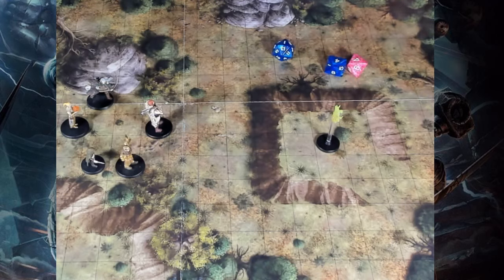D&D (5e): Monster Tactics, Will-o'-Wisp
This edited live stream video demonstrates and explains the monster tactics for the will-o'-wisp in the game of dungeons and dragons 5e.